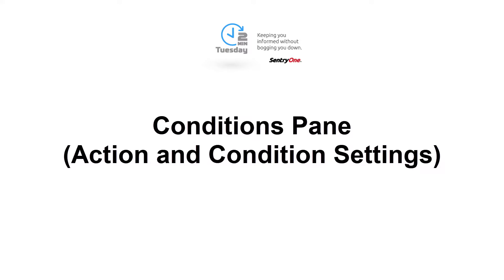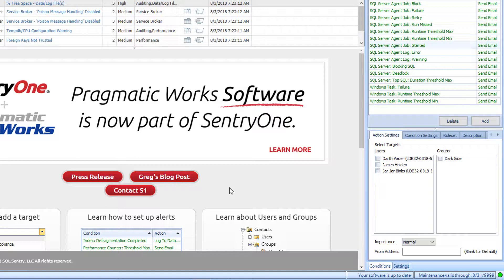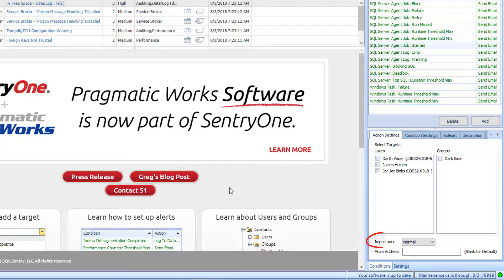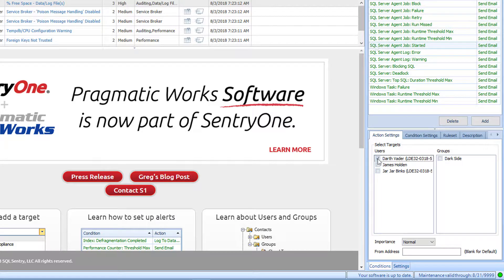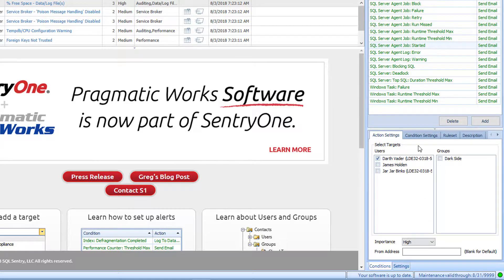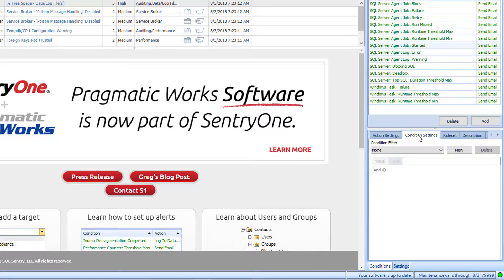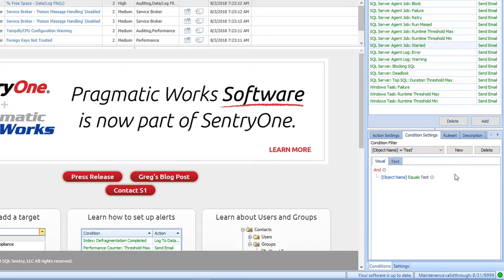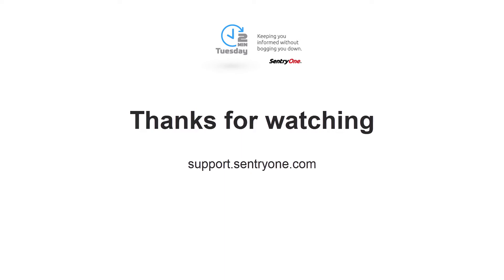Conditions Pane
This video demonstrates how to add control to your alerts by utilizing the Action Settings and Condition Settings tabs in the Conditions pane within SentryOne.